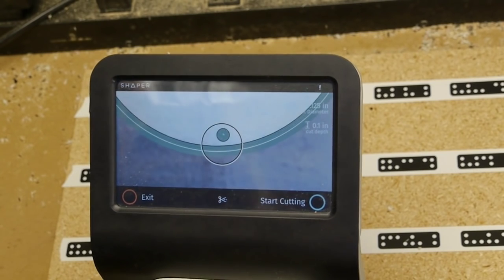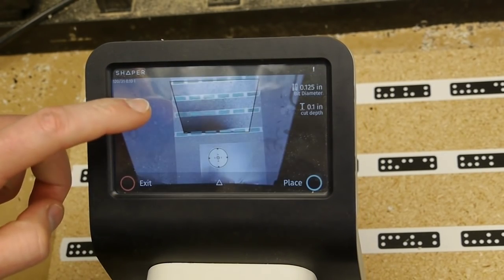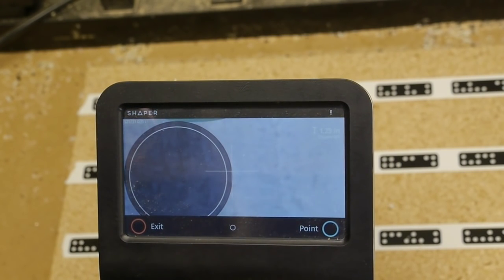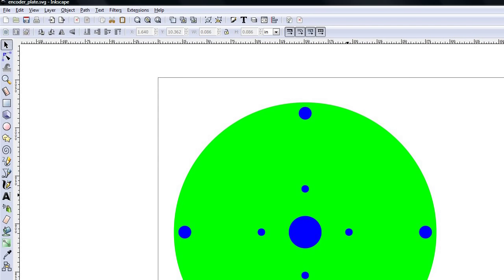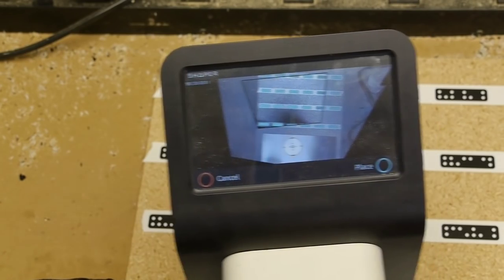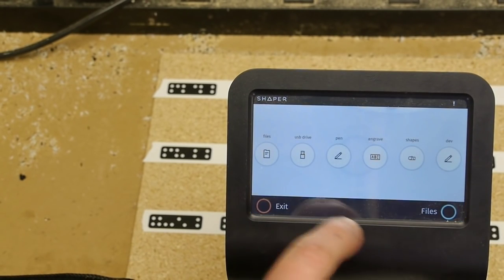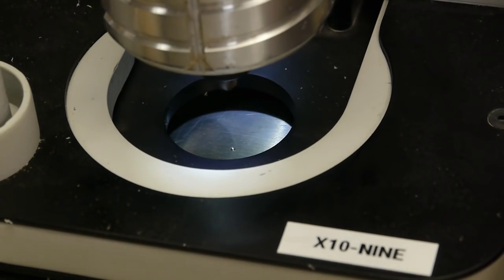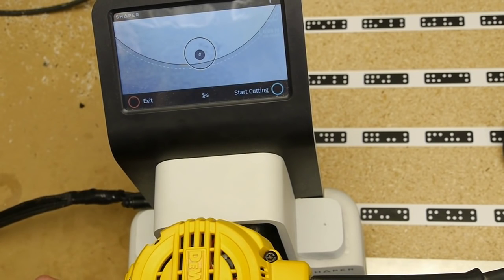Handheld CNC router repairs old CNC machine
I show how to use a handheld CNC router, the Shaper Origin, to make aluminum parts for my CNC mill.